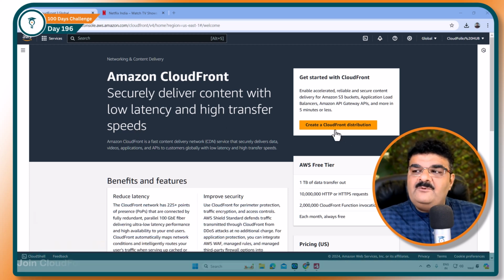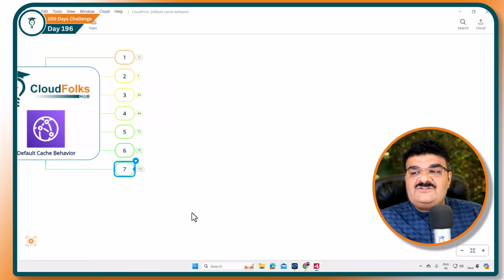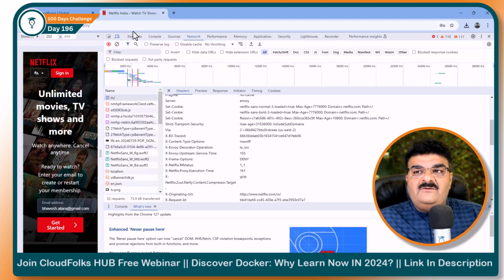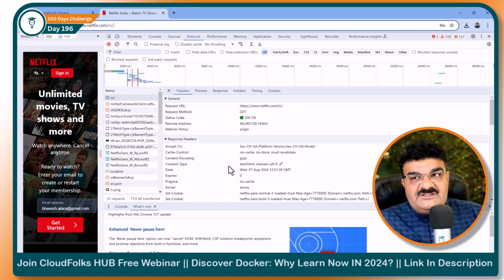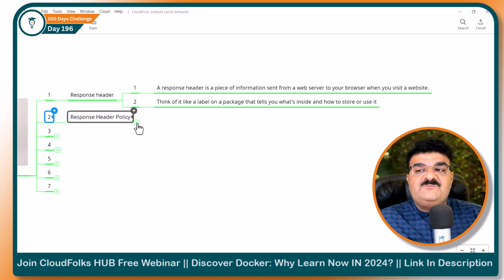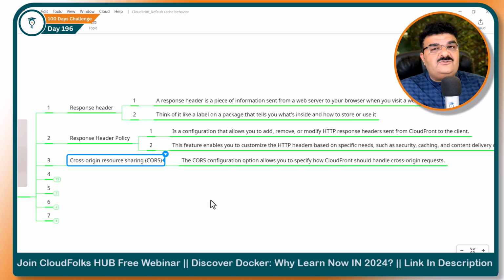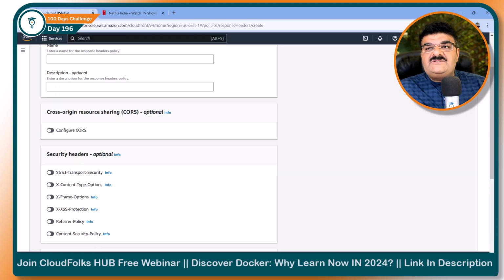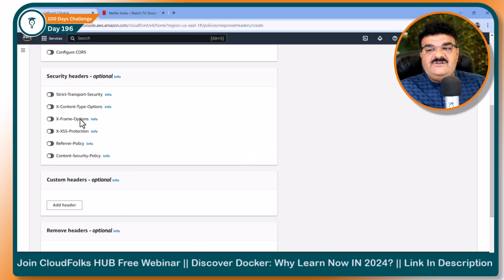Day 196 || AWS CloudFront Tutorial || Default Cache Behavior- Response Header Policy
Day 196 || AWS CloudFront Tutorial || Default Cache Behavior- Response Header Policy ||  AWS CloudFront

🚀 Join Our Webinar: Discover Docker: Why Learn Now in 2024? 🚀

Unlock the power of Docker and elevate your DevOps career! Join us on August 13, 2024, for a transformative session led by Bhavesh Atara, founder of CloudFolks HUB.

In this video, we'll explore the AWS CloudFront Default Cache Behavior Option known as Response Header Policy. This tutorial is perfect for anyone looking to start their journey in Cloud Computing. Understanding how to configure response headers in CloudFront can help optimize content delivery, enhance security, and ensure that your users receive the right information.